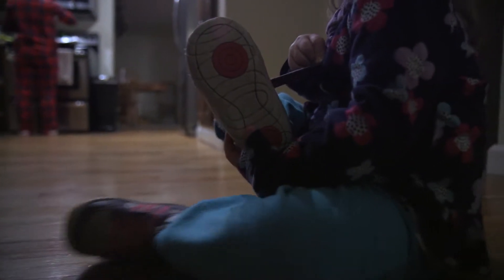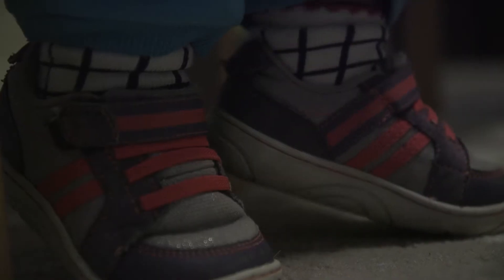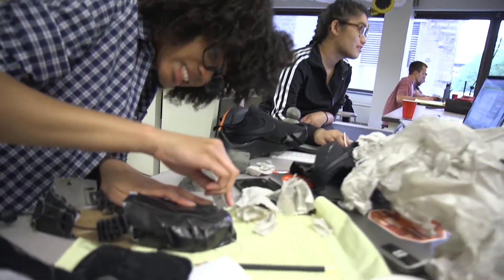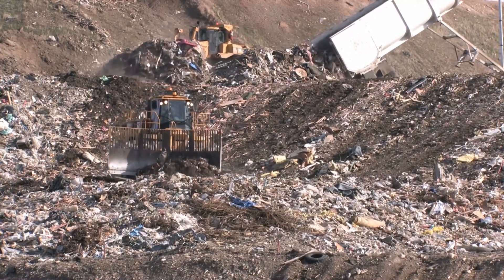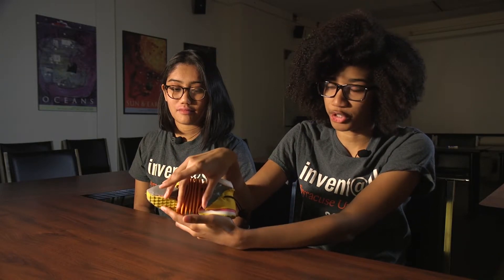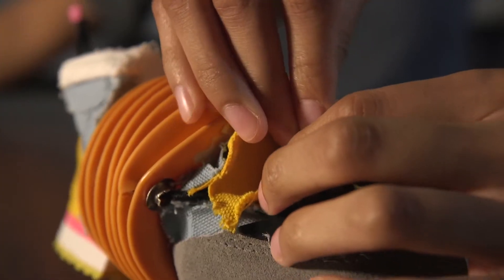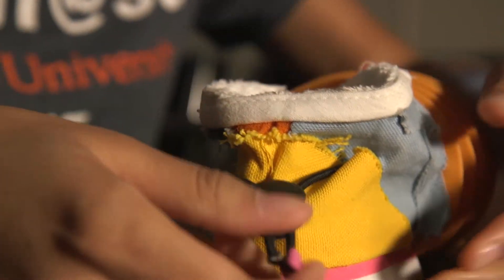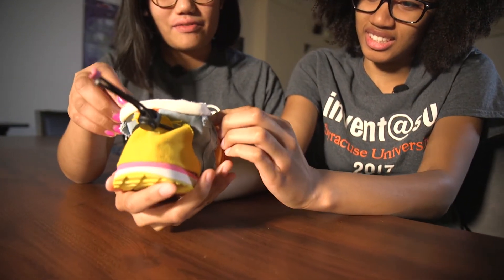Comfeet Adjustable Size Shoes Invent@SU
Comfeet adjustable shoes were invented by Francis Marinez and Geri Madanguit during Syracuse University's Invent@SU program. The shoes can expand as children's feet grow and can use recycled materials.